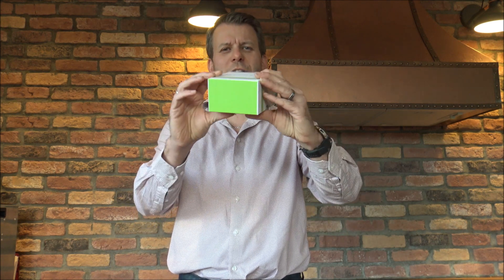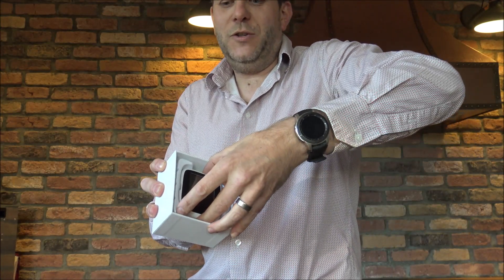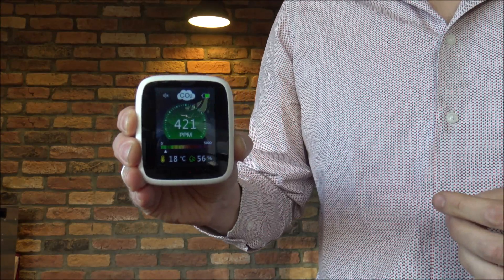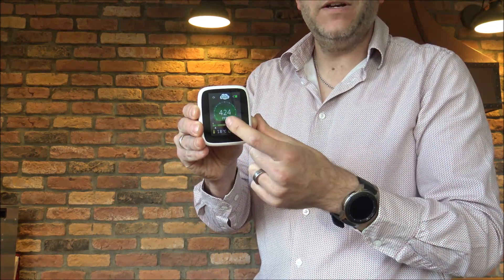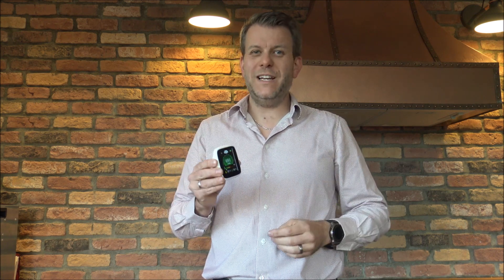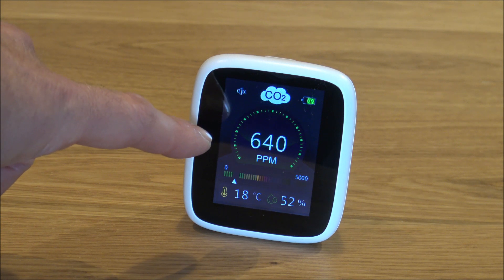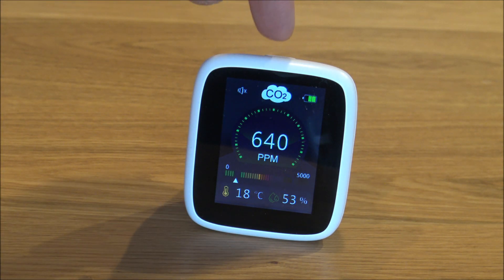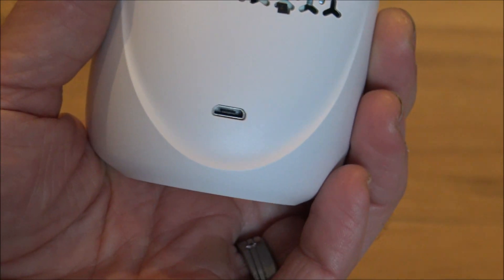Elikliv Air Quality Monitor Demonstration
In this video i show and demonstrate the Elikliv Air Quality CO2 Monitor and how it operates.